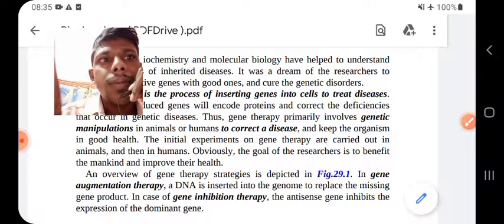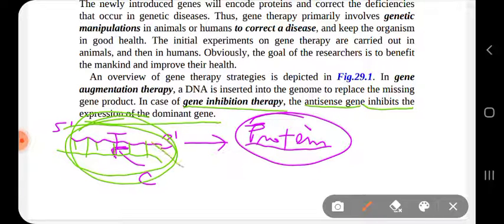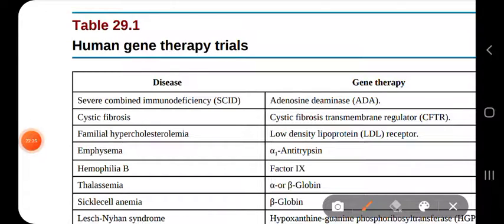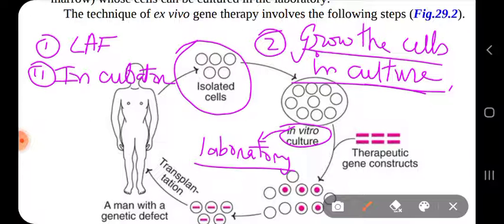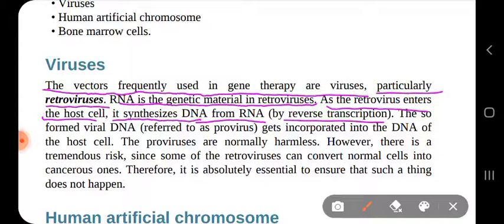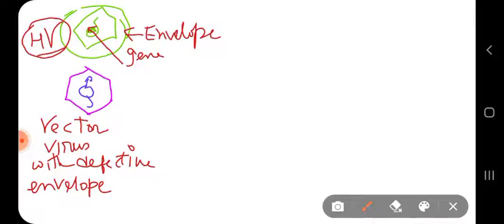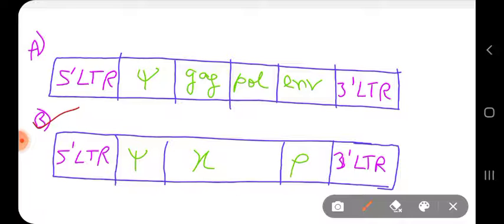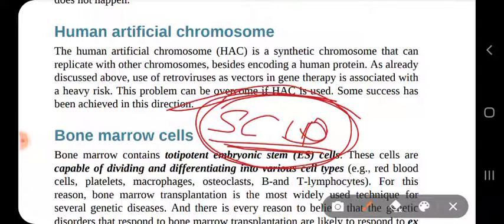Gene therapy for BT 1st SEM. GE